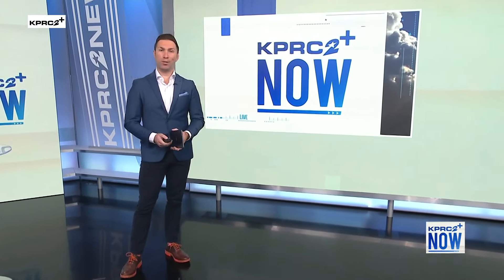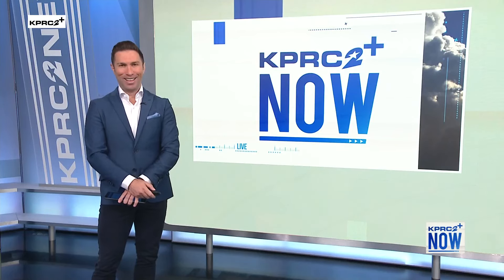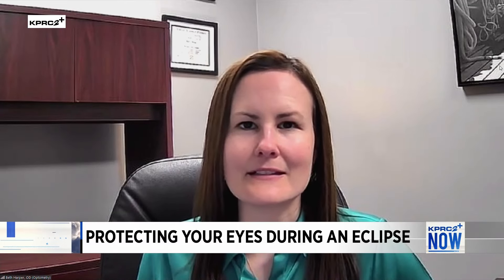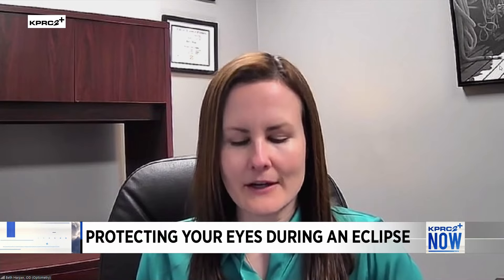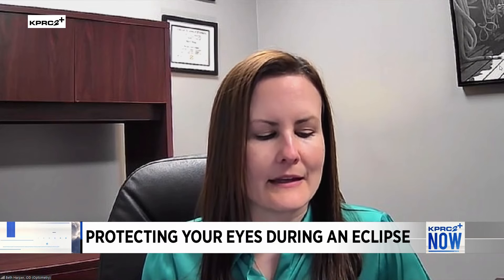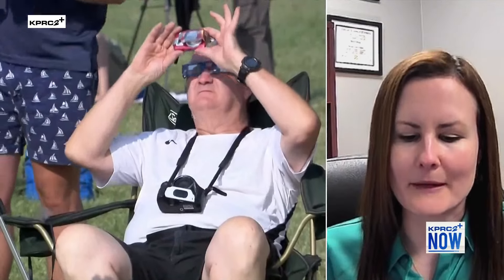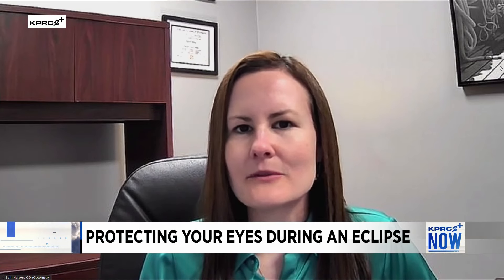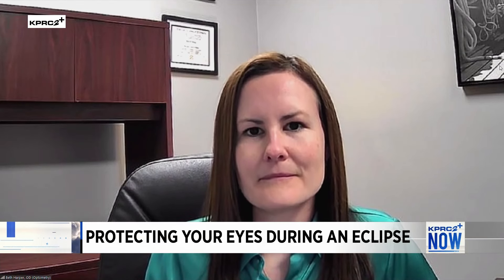Protecting your eyes during an eclipse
Associate Professor Beth Harper with the University of Houston College of Optometry talks about eye safety during a solar eclipse